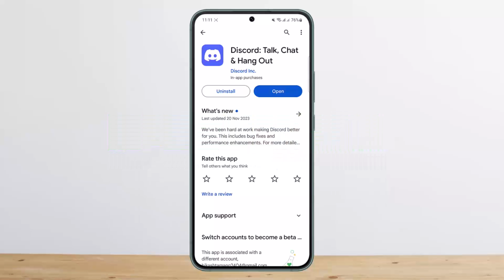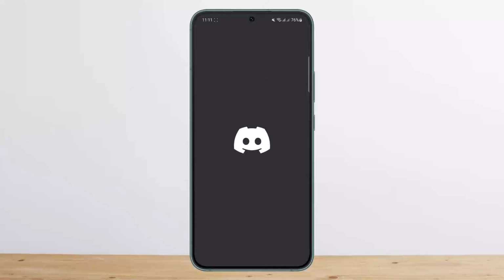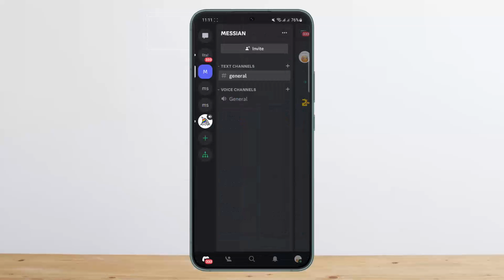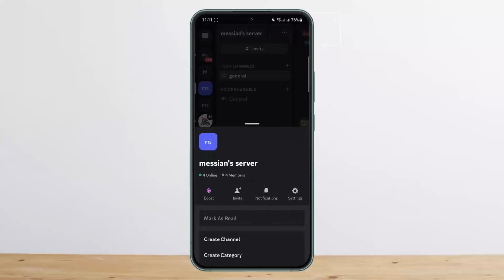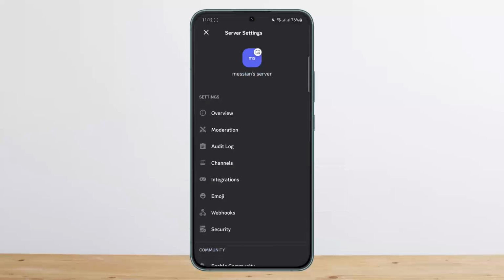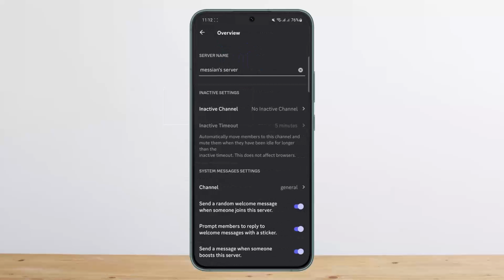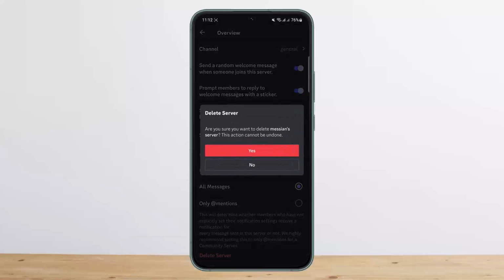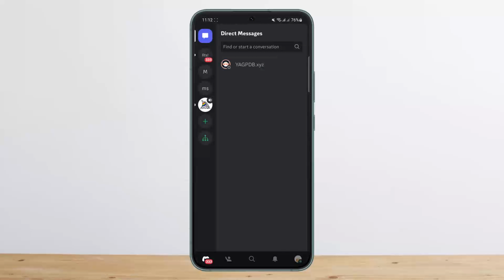How To Delete Discord Server (NEWEST UPDATE) !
In this tutorial video, I will simply show you how to delete Discord server. So just make sure to watch this video till the end.

~ Video Chapters:
0:00 Introduction
0:15 Delete Discord Server
0:56 Outro